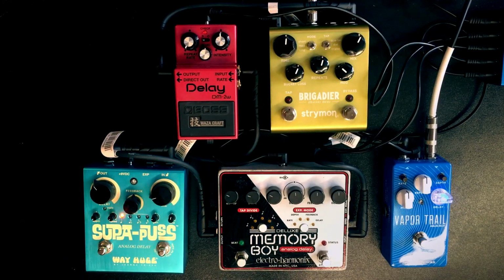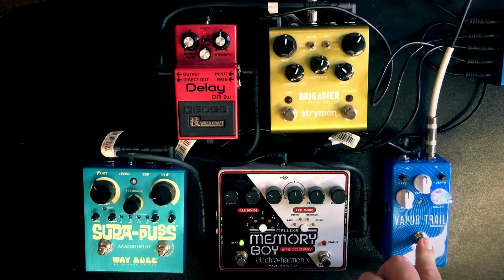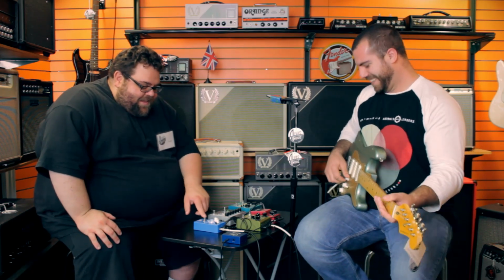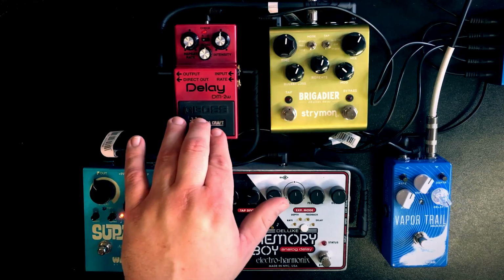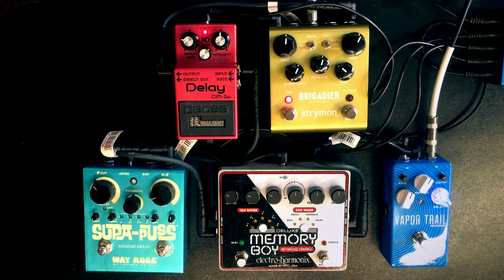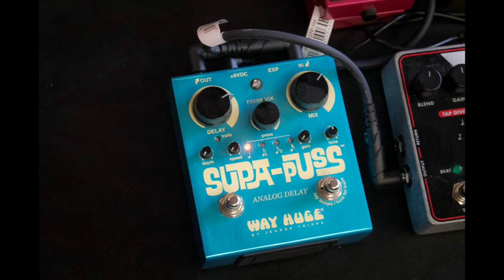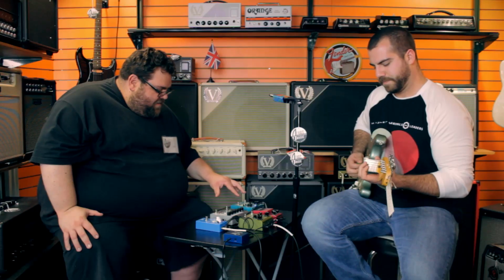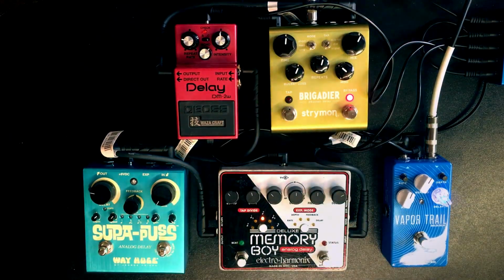Analog Delay Shootout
Seth compares some of our favorite analog delay pedals:  Strymon Brigadier, Electro-Harmonix Deluxe Memory Boy, Seymour Duncan Vapor Trail, Boss DM-2W and Way Huge Supa-Puss Analog Delay.